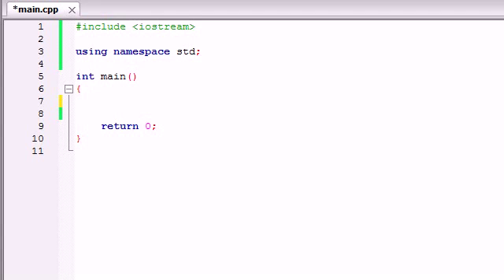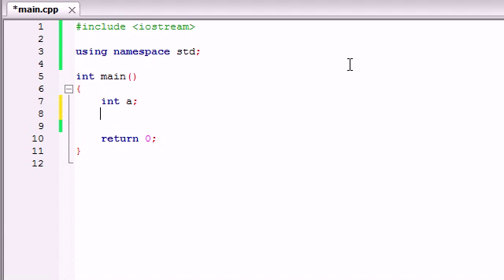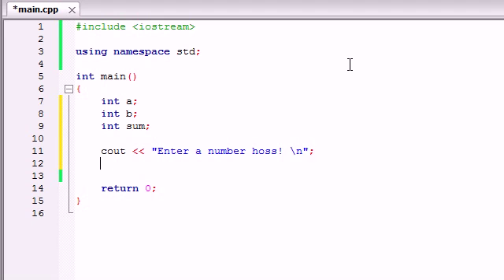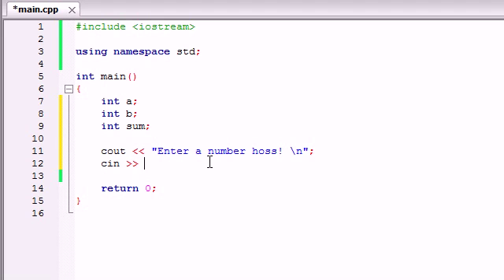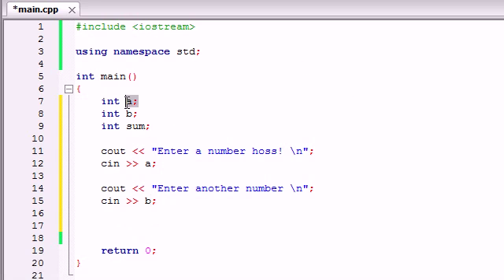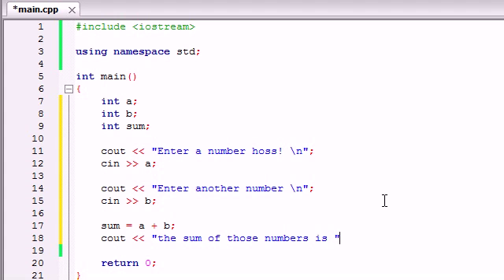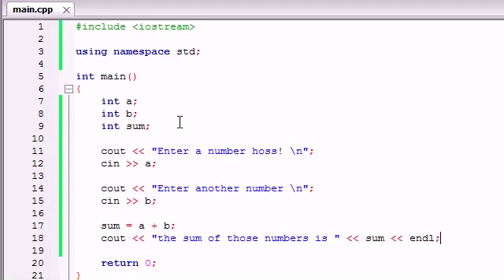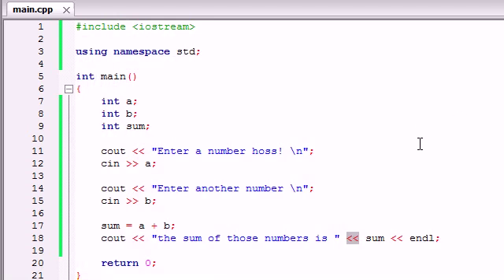Tutorials 05 Creating a Basic Calculator